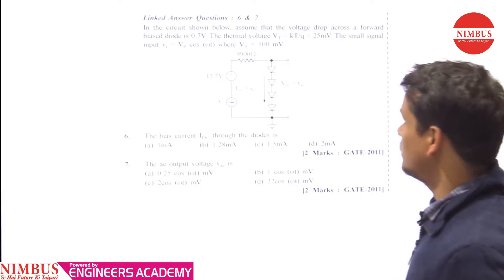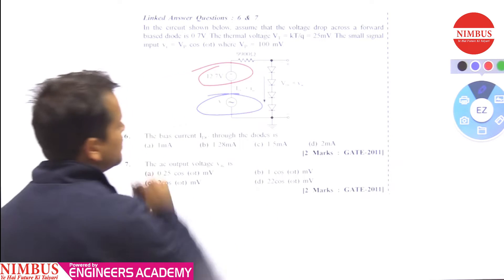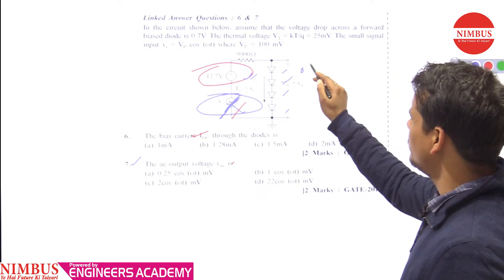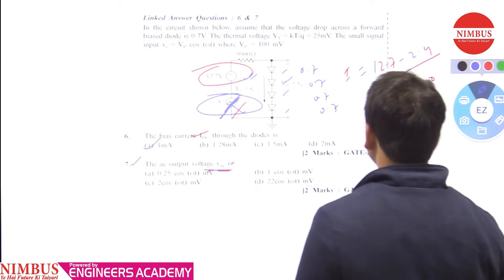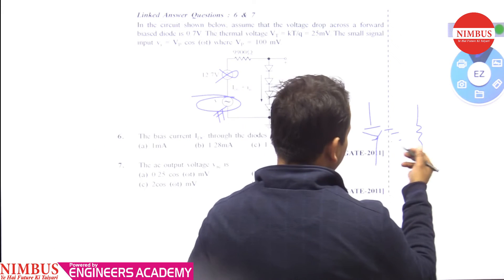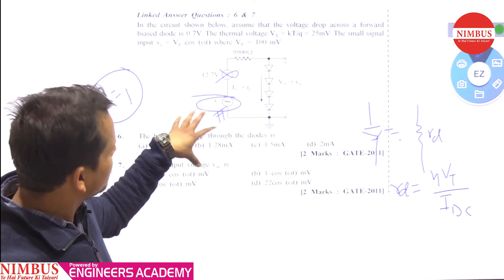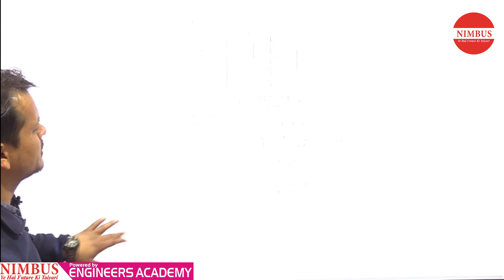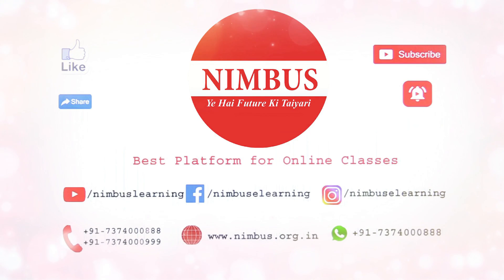Previous Year GATE Questions | Electronics Engineering | Analog Electronics | Qns- 6-7 | Ch-1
In this video, Mr. Narsingh Bhadauriya has Solved Previous year GATE Question of Diodes (Analog Electronics ).